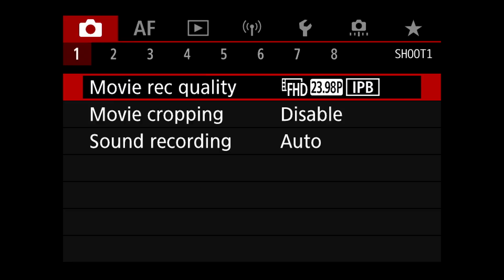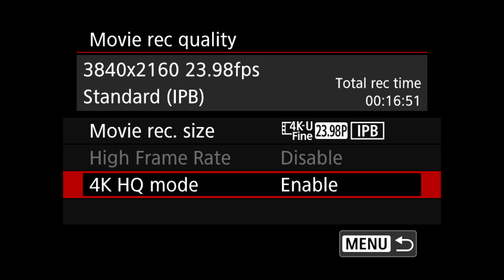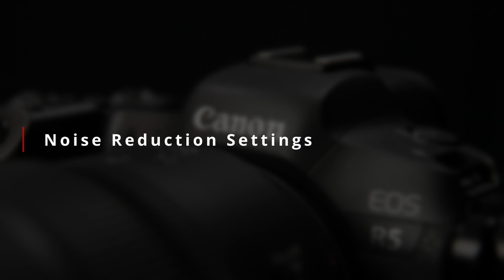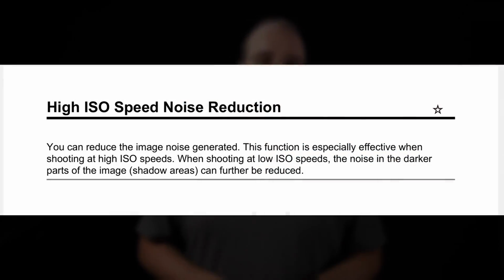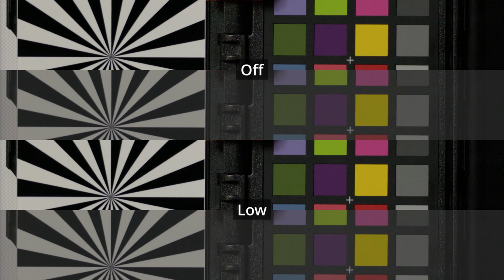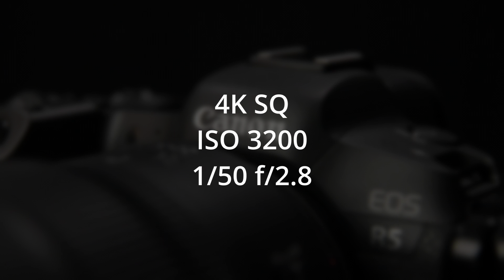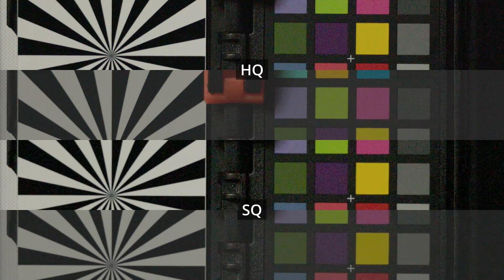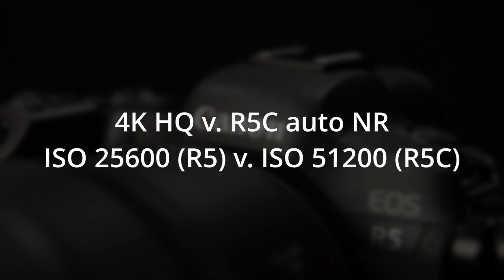EOS R5 In Camera Video Noise Reduction and Tests - R5 Tip 78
Noise is a fact of life, one that I think we’d rather not have to deal with as photographers. However, after recently looking at the in camera noise reduction when shooting video on the R5C, I wanted to go back and look at the in camera noise reduction on the R5 in video applications as well.

Unsurprisingly, when it comes to noise reduction options, the R5 provides a lot less control and capabilities than it’s cinema EOS brother the R5C. That said, while I found the performance somewhat underwhelming, at least it isn’t disastrous to turn the noise reduction on.

Gear I Use to Make Videos

Chapters
00:00    Intro
01:52    Noise Reduction Techniques
03:51    Why care about the underlying details?
04:54    Noise Reduction Settings
06:05    Testing
11:07    Discussing the Test Results